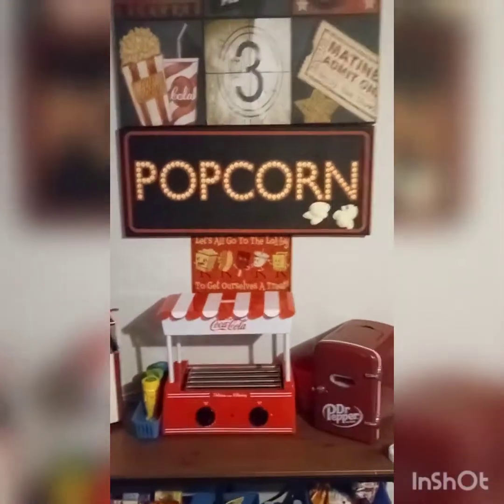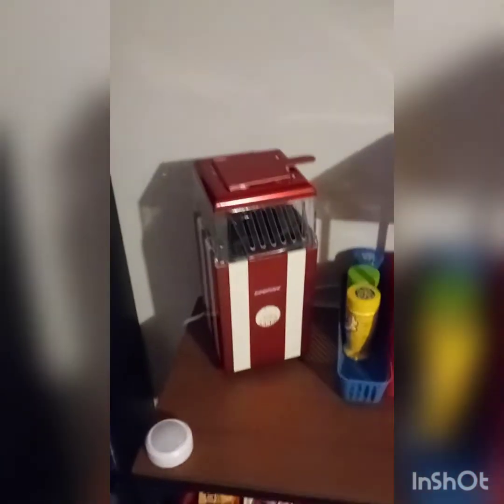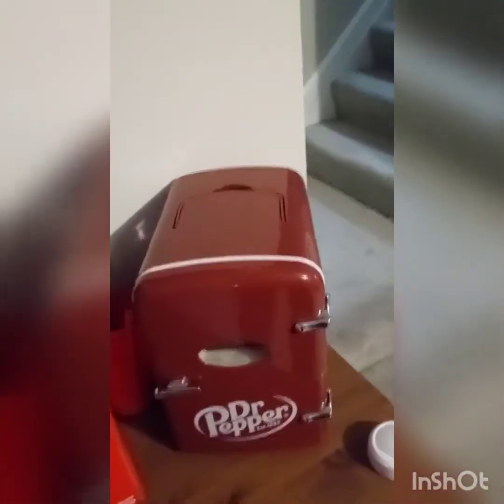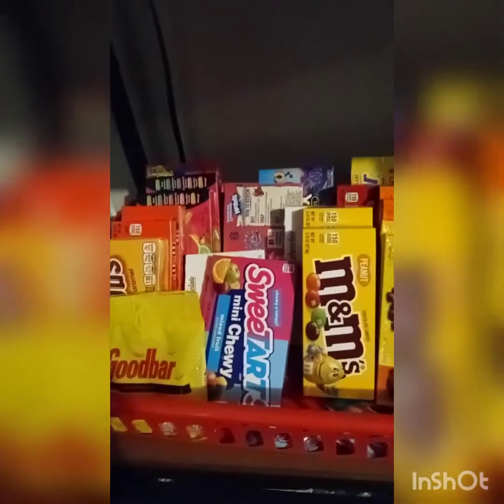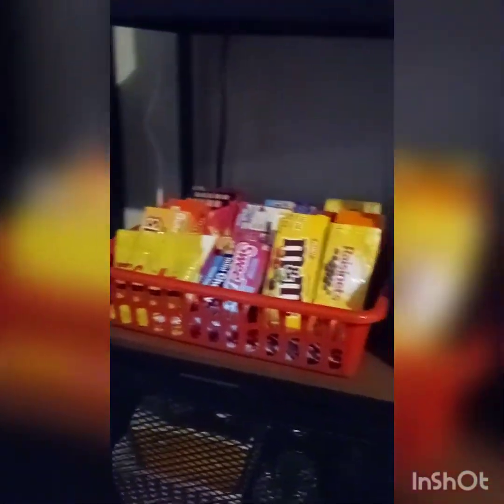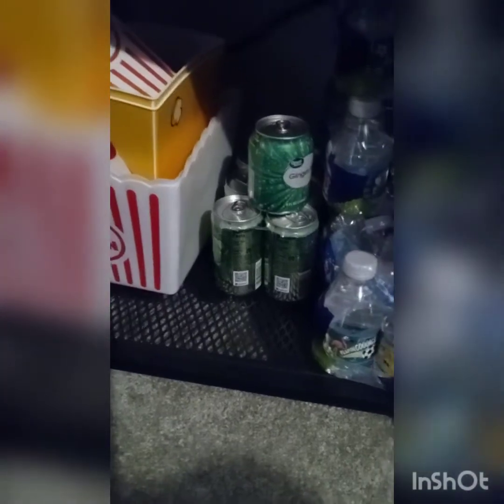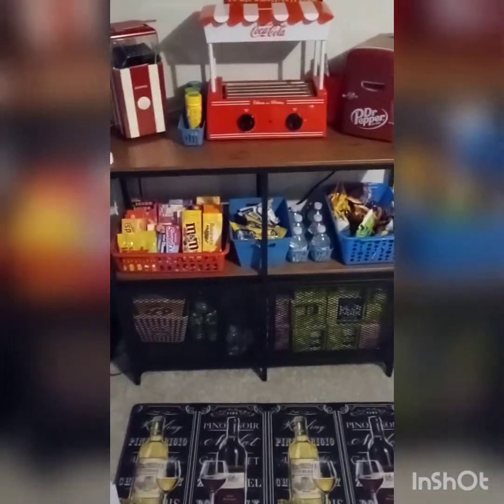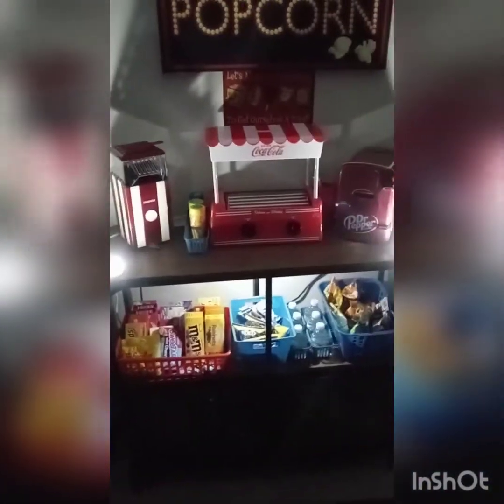The break down of my Concession Stand#basement